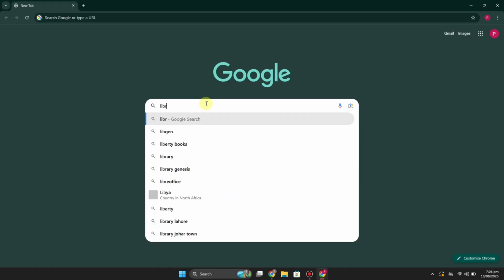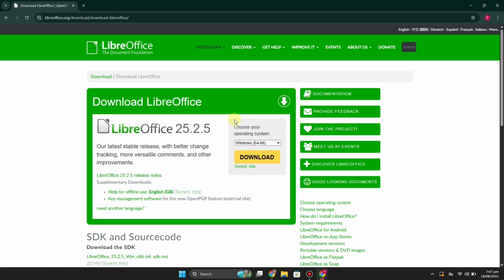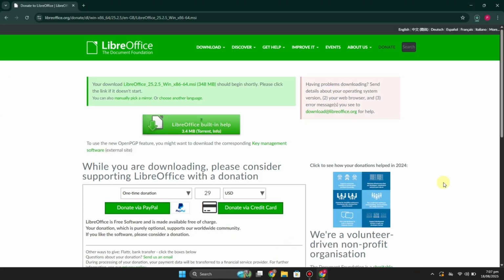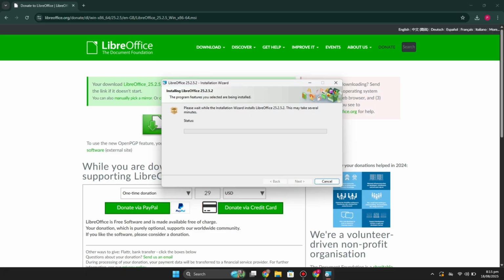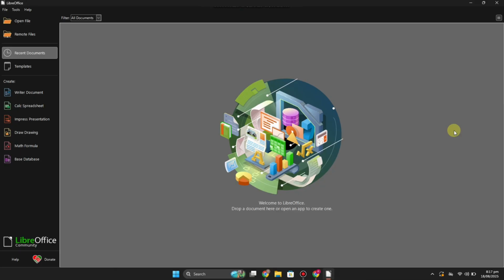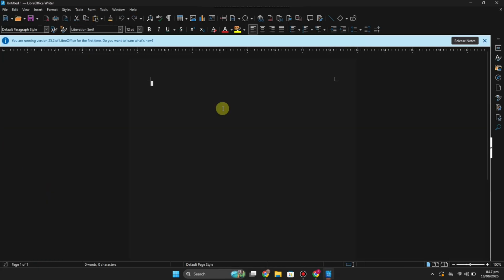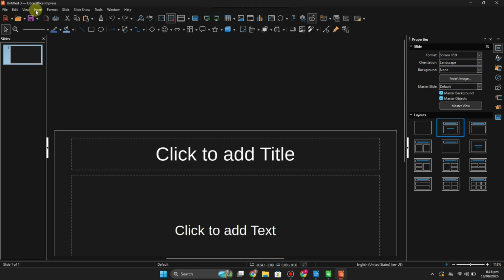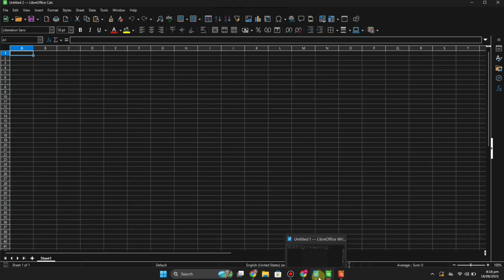Libre Office Free Alternative To Microsoft Office Suite (Download/Install)(Fast & Easy!)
Libre Office Free Alternative To Microsoft Office Suite (Download/Install)